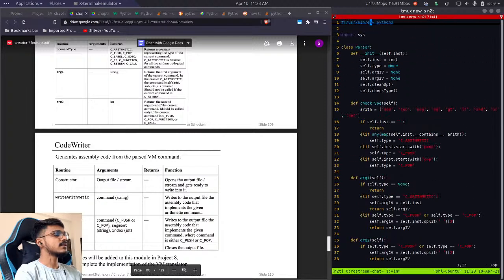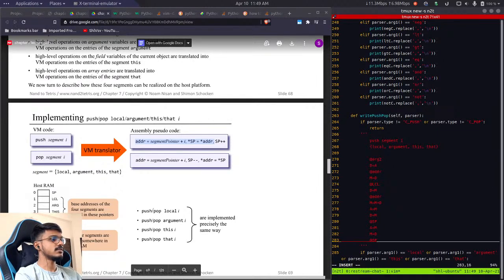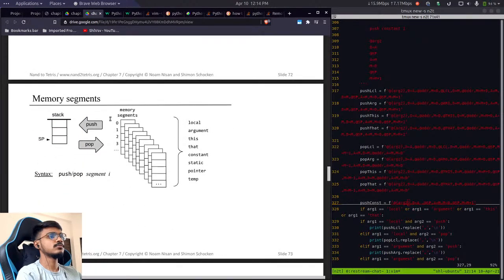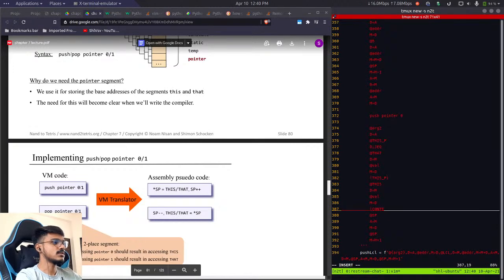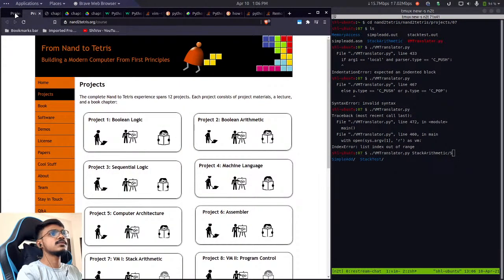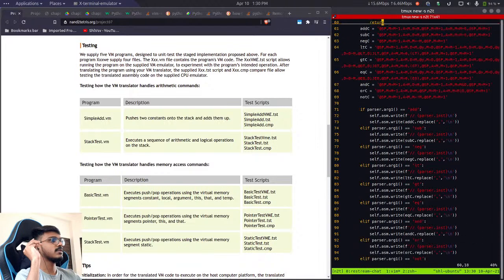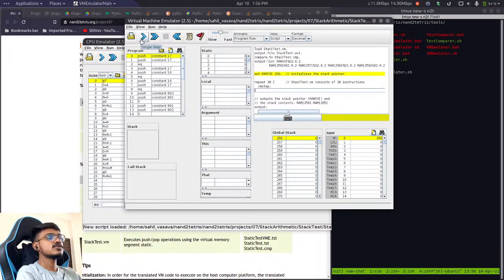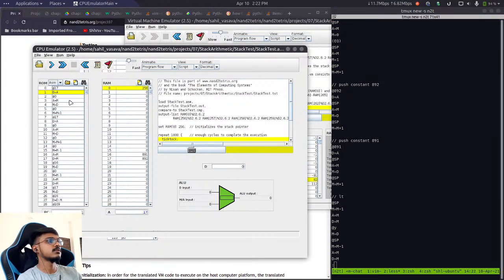VM Lang Translator in Python | Computer from First Principles | Nand2Tetris 2 | Part 13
In this stream, we are going to build a Virtual Machine language translator in python from Week 1 project section of the course Build a Modern Computer from First Principles: Nand to Tetris Part II from Coursera.